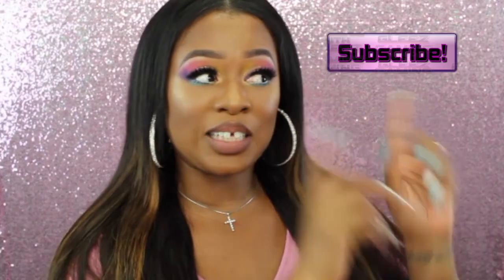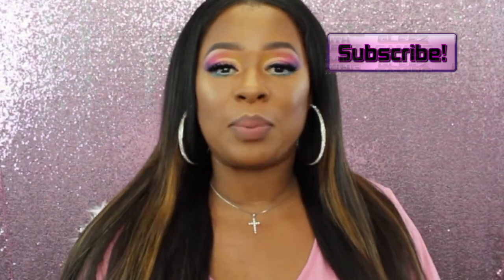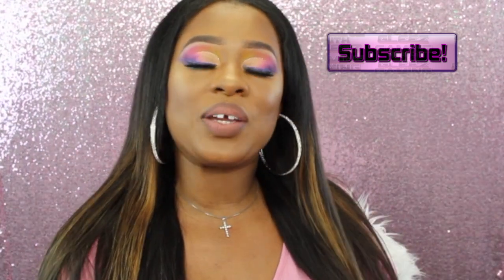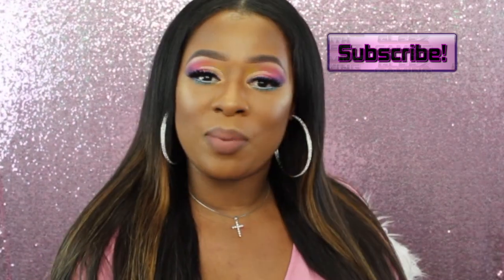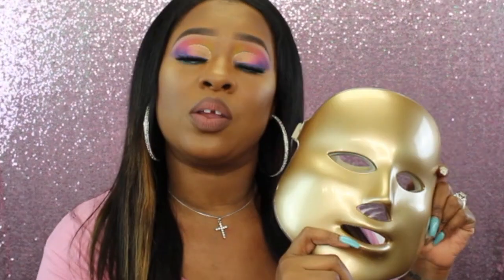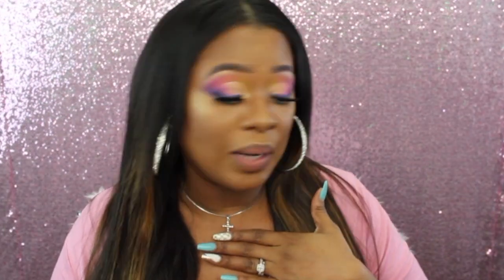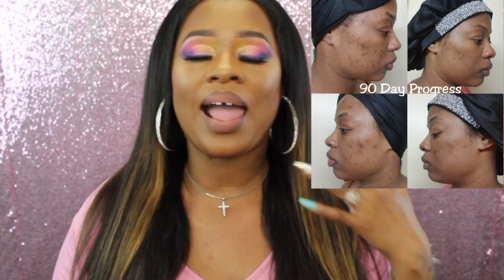How i Lightened my Dark Marks & Acne Scars + LED Mask update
Hey Dollz! Welcome... heres a  video on how i lightened my dark Marks and Acne Scars using my LED Light Therapy Skin Care mask. Hope you Find this video Helpful.

Purchase This mask here on amazon (Price Has gone Up)

About this Mask

Features

3 in 1:3 colors:red,blue and green,each color has its effect, can meet your different beauty needs.

Accelerate blood circulation,Enhance circulation,Balance skin tone,Inhibit the formation of melanin pigment

Professional Grade LED Mask:The mask is most effective if used daily on the affected areas.Use for about 20 minutes each day and see tangible results in just 3-5 weeks.

Firm and enhance skin texture,Clear, lighten, smooth the skin, Improve skin elasticity, Minimize Pores.

Reduce and prevent wrinkles, helps fight fatty areas

3 colors LED Light:
Red❤ --- One of the most powerful colors to increase blood circulation. Stimulate skin cells to excrete collagen to achieve firm and smooth texture.

Blue 💙---Excellent effect of beauty, kill bacteria, improve sensitive skin.

Green💚 ---Balance color pigment,reduce fine line,nutrient aging skin,speed up the healing process of the wound and lighten the scare.

BEATUTY BY LASHONDA